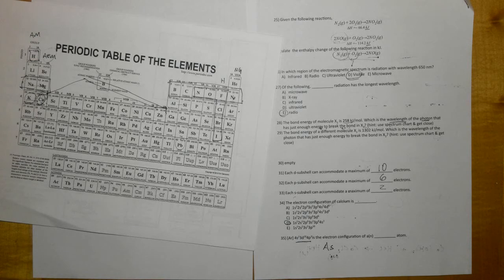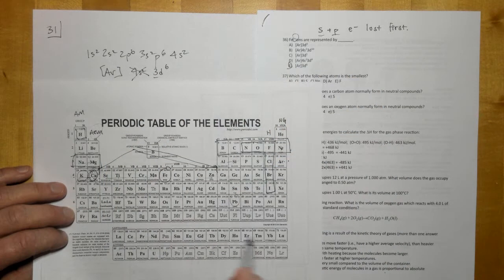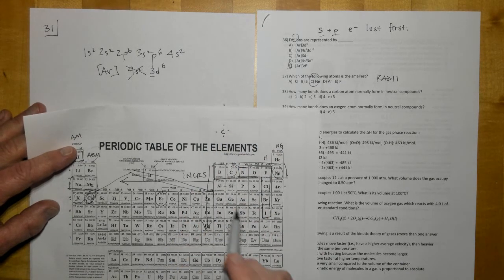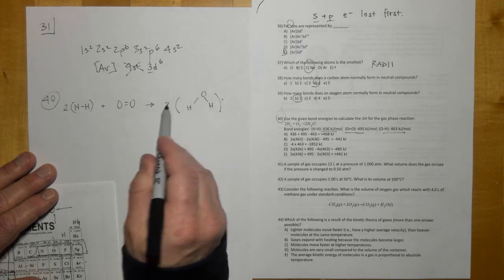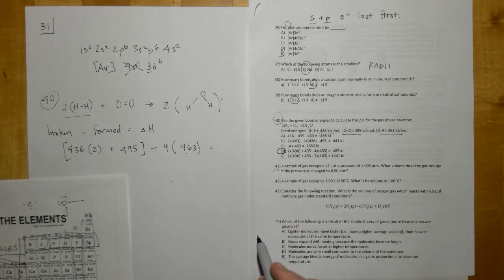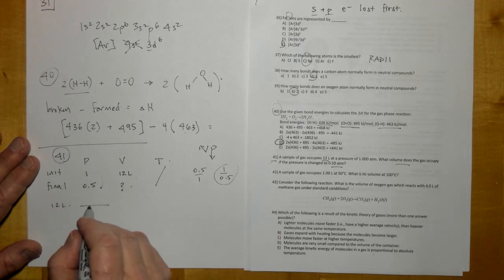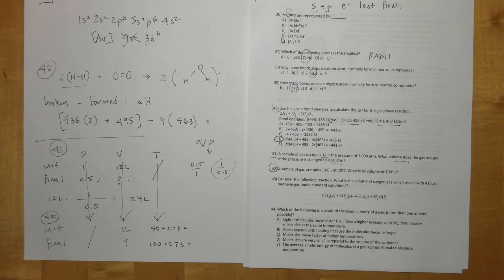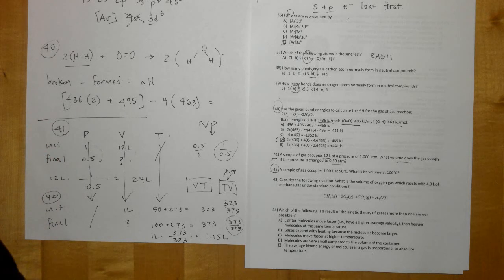S2 Practice Final Part3 2021